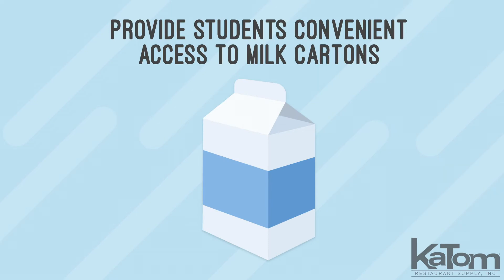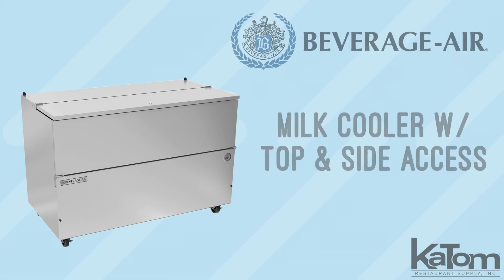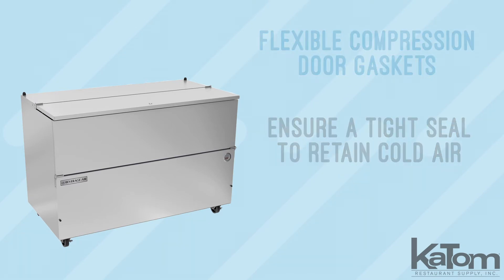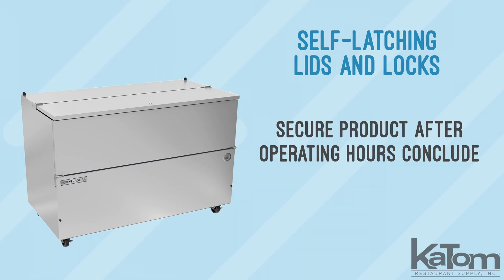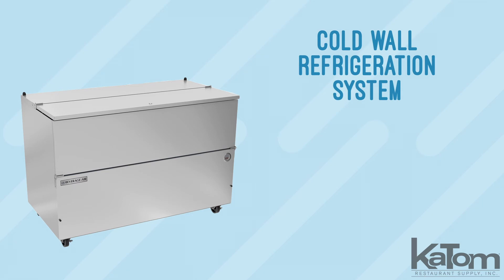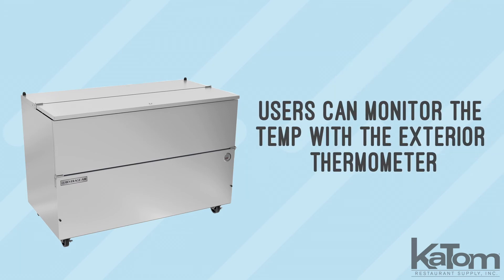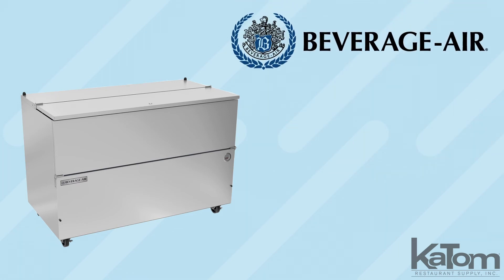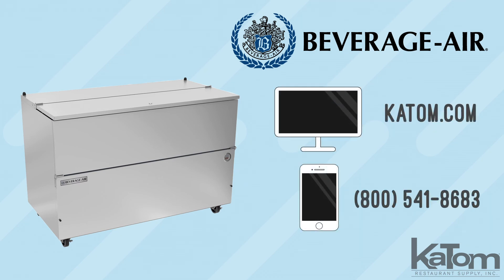Beverage Air Milk Cooler w/ Top & Side Access (SM58HC-S)